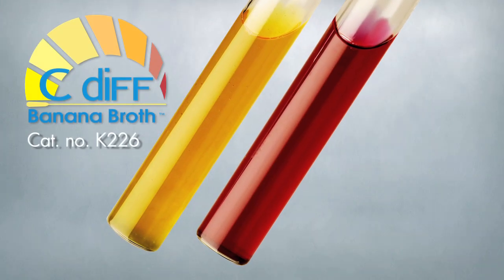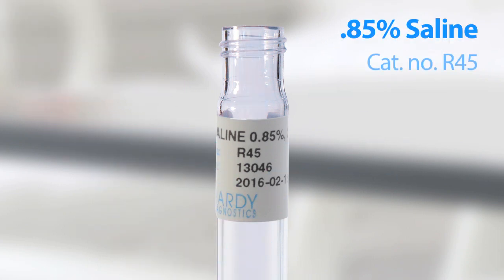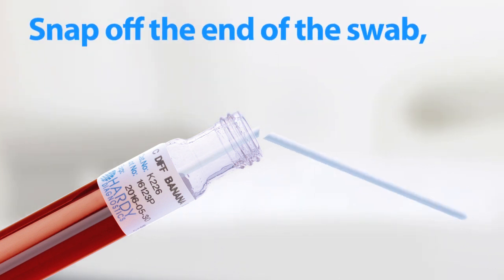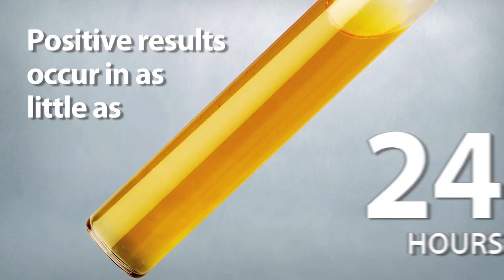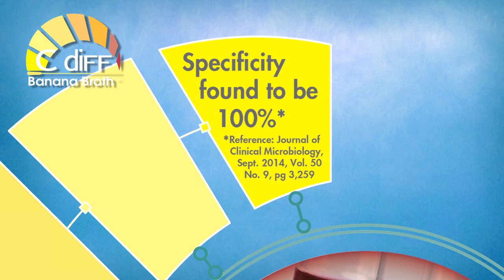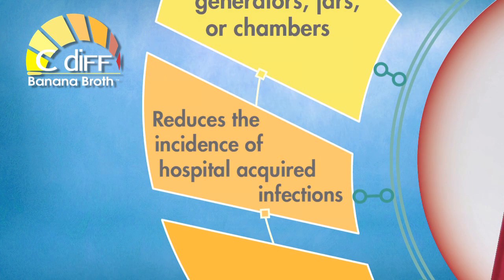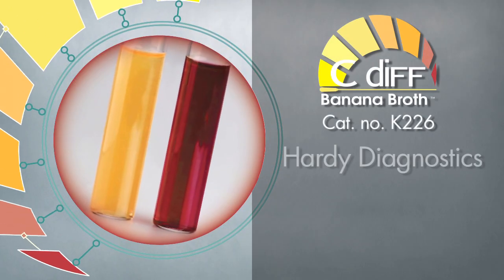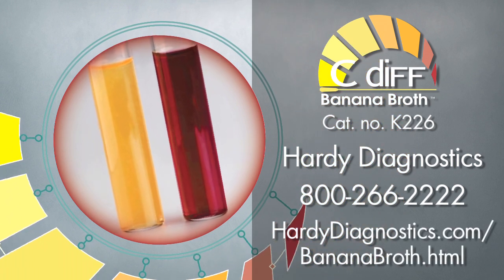C diff Banana Broth™ for the detection of Clostridioides difficile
C diff Banana Broth™ is recommended as a selective enrichment broth for the culture and recovery of Clostridioides difficile (c. diff) from environmental samples.

C diff Banana Broth™ is a great tool to verify the efficacy of hospital cleaning procedures. This product is not intended to be used for the diagnosis of human disease.

Features and Benefits:
•  Easy color change read-out by observing daily for the development of yellow color in the medium.  Any yellow color change is indicative of a positive reaction.
• No special anaerobic incubation equipment is required.  No need to pre-reduce the media.
• Specificity found to be 100%.  Selective and differential medium for recovering Clostridioides difficile spores and vegetative cells.

3 Easy Steps!
• Swab the surface with the pre-moistened swab.
• Insert the swab into the tube and snap the swab.
• Attach the cap and incubate.

C diff Banana Broth™ Cat. no. K226

Additional Products:
FLOQSwabs® Regular Flocked Swab with 100mm Breakpoint Cat. no. 519CS01

Nasopharyngeal (NP) Swab, Flexible, Mini-tip, Sterile Cat. no. 972012

Saline 0.85%, 2ml Cat. no. R45

D/E (Dey-Engley) Neutralizing Broth, 10ml Cat. no. K108